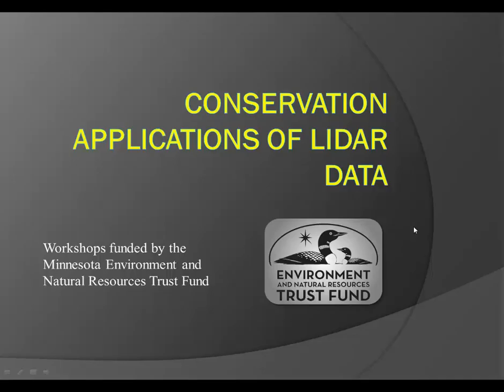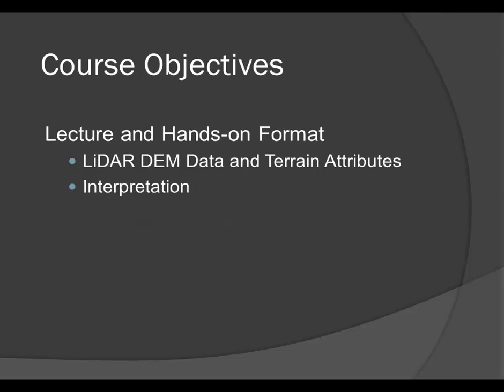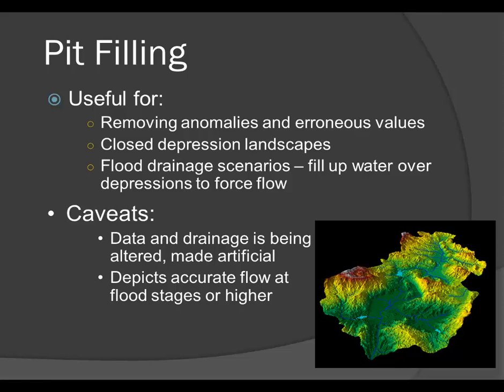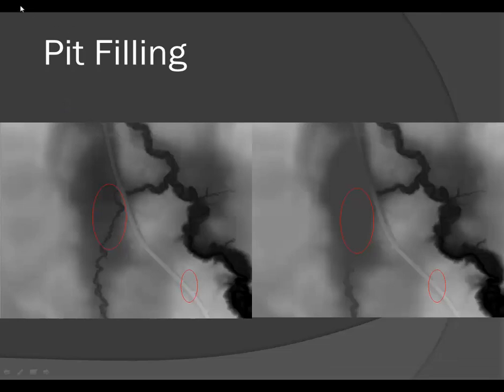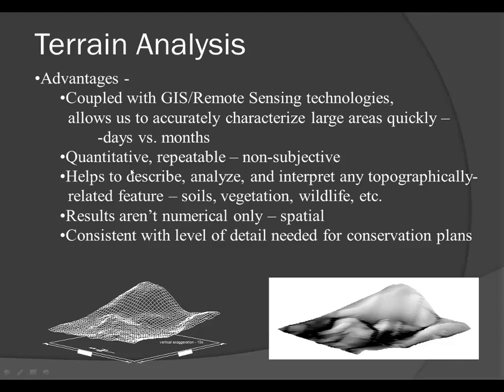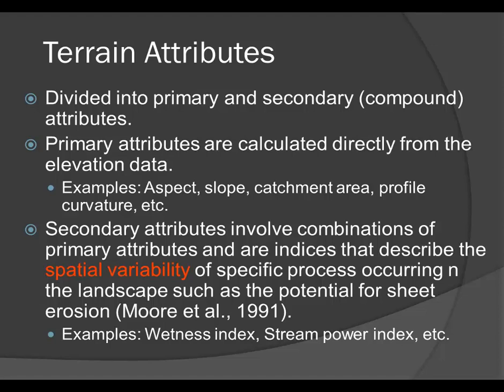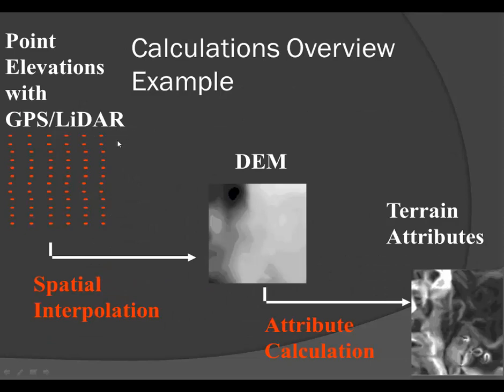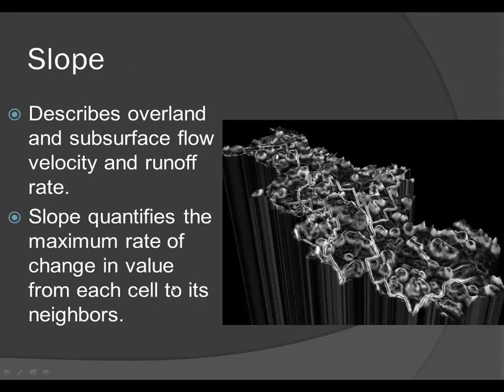Terrain Analysis: Lecture 1a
Terrain Analysis, Lecture 1a. From the "Conservation Applications of LiDAR" series. Lecture slides and further training materials are at z.umn.edu/lidar.

Time points: 2:30 - Pre-processing; 3:00 Pit filling; 4:55 Filter analysis; 6:35 Hydrologic Conditioning; 8:08 - Terrain analysis background; 10:50 Seven Mile Creek cost-benefit example; 12:10 Primary terrain attributes (aspect and slope)